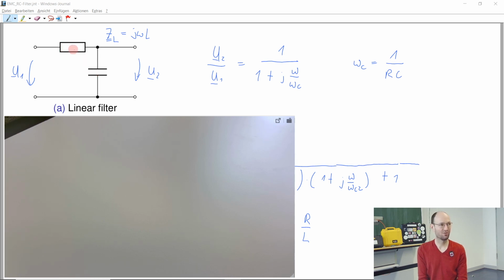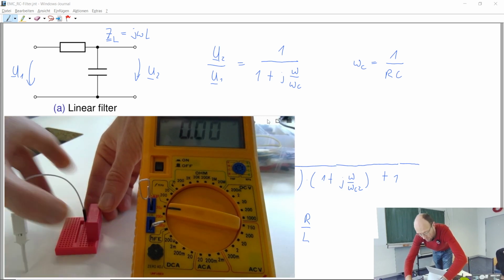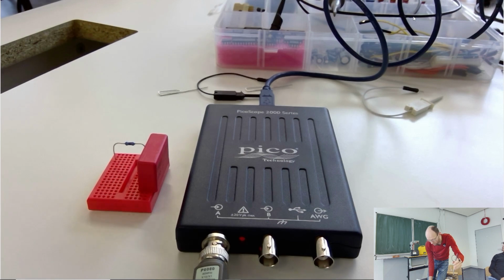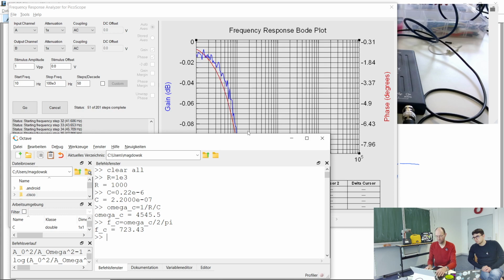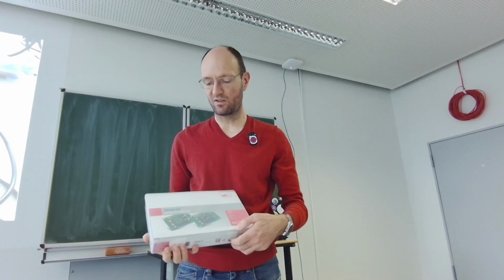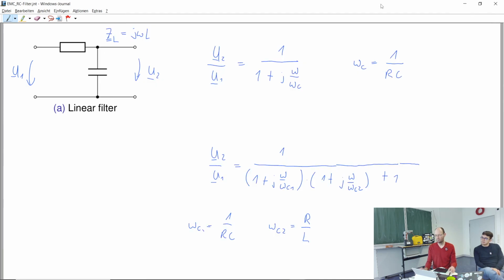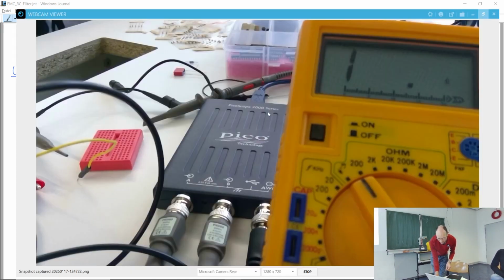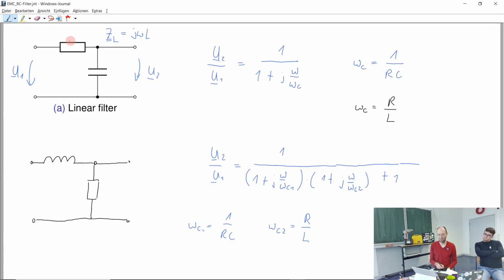Measuring the transfer function of a low-pass RC and LR filter using the FRA4PicoScope software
In this recording of a live-streamed exercise, I calculated and measured the transfer function between the open-circuit output voltage and input voltage of two low-pass RC filters and one low-pass RL filter using an USB-powered oscilloscope (PicoScope PicoScope 2204A) and the frequency-response analysis software FRA4PicoScope by Aaron Hexamer.

The series resistance was R = 1000 Ω. The corresponding shunt capacitances were C = 0.22 µF and C = 10 nF.

The series inductance was L = 31.8 µH (and not 1 mH as mentioned in the video) with a corresponding shunt resistance of R = 10 Ω. For the measurement of the frequency-dependent impedance of this inductor,

Chapter marks:
00:00 Introduction
01:00 Capacitor with 0.22 µF
04:24 Resistor with 1 kΩ
05:21 Setup of the oscilloscope
08:14 Calculation in GNU Octave
10:16 FRA4PicoScope measurement
13:12 Würth Elektronik EMC filter demo kit
14:56 Capacitor with 10 nF
16:22 FRA4PicoScope measurement
17:40 LR low-pass filter
21:27 Resistor with 10 Ω
22:28 FRA4PicoScope measurement
23:48 Discussion of the DC gain